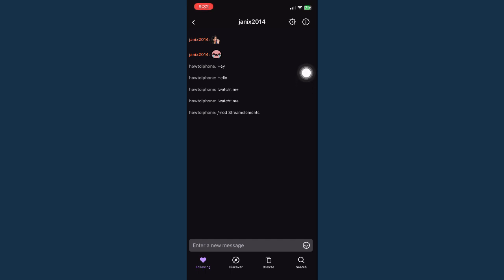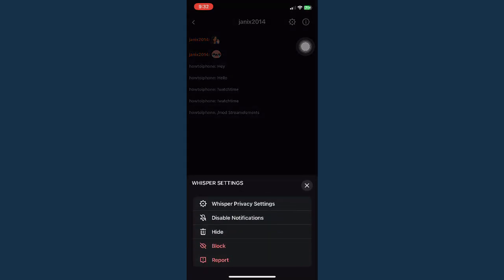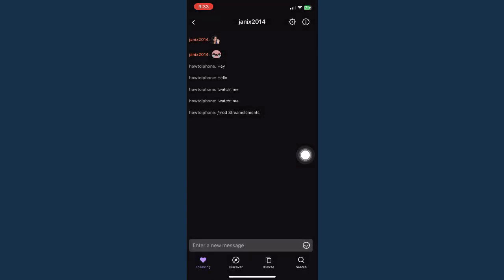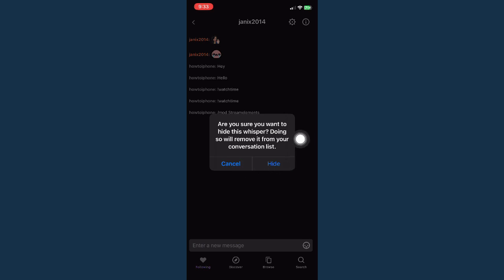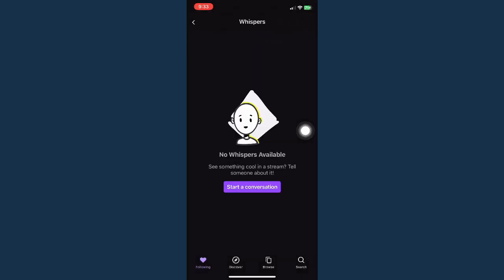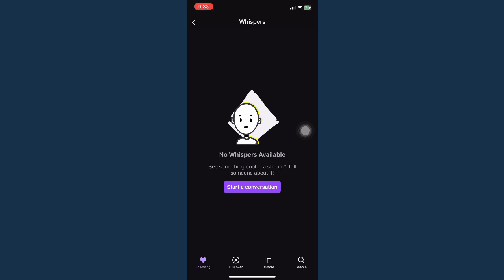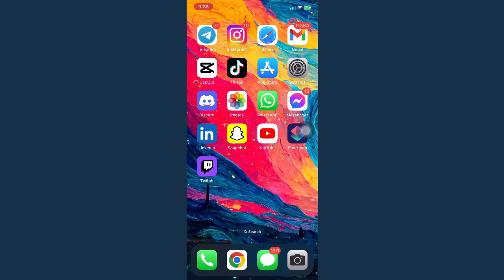How To Hide Chat On Twitch App Mobile (2023)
Learn‎‎‏‏‎ ‎How To Hide Chat On Twitch App Mobile

In this video I will show you‏‏‎ ‎how to hide chat on twitch app mobile